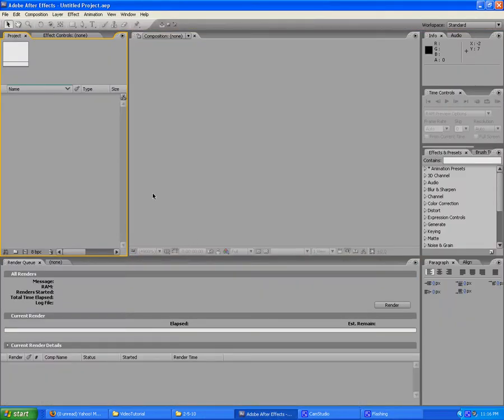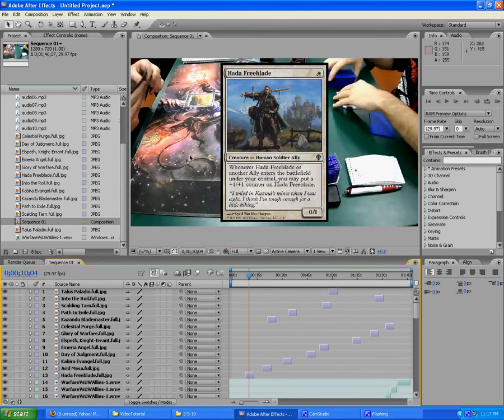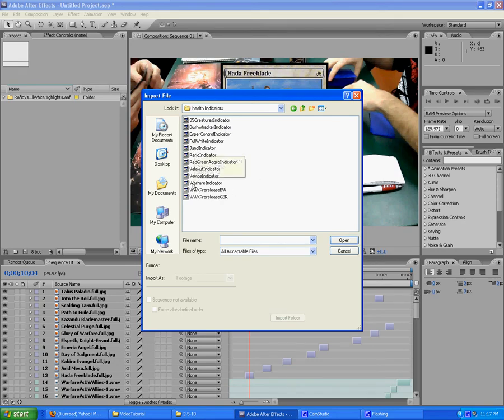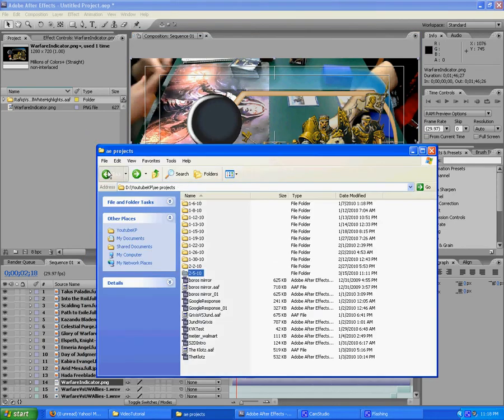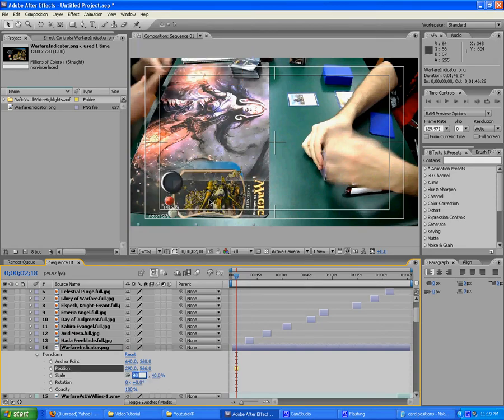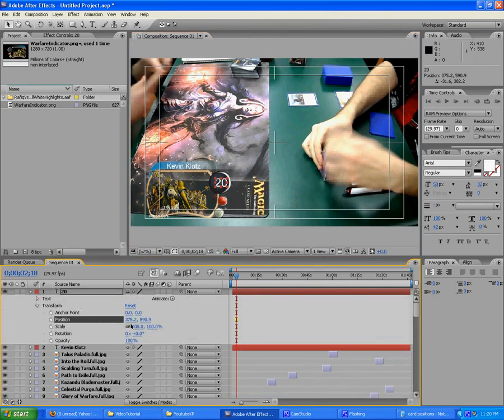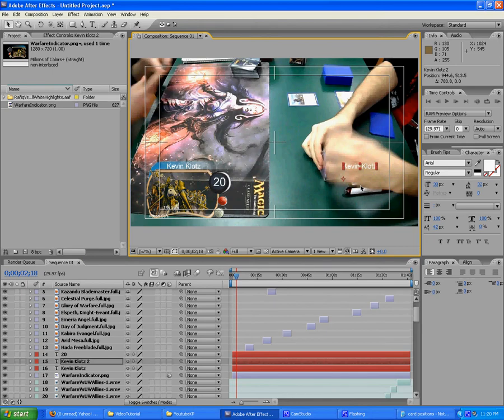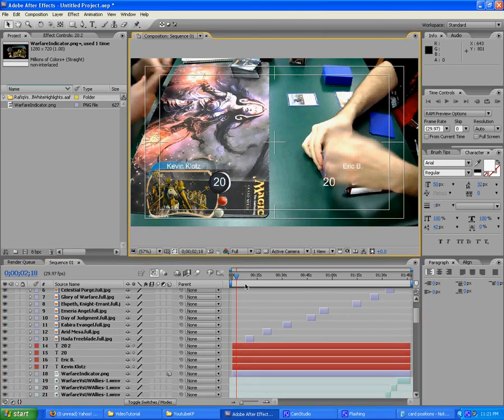How to make MTG Highlights videos (My workflow) Part 04